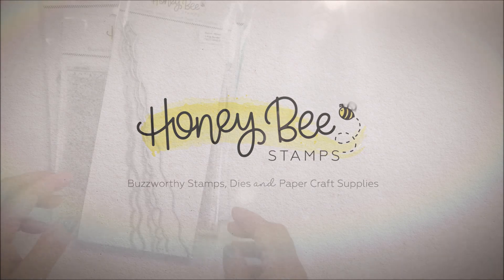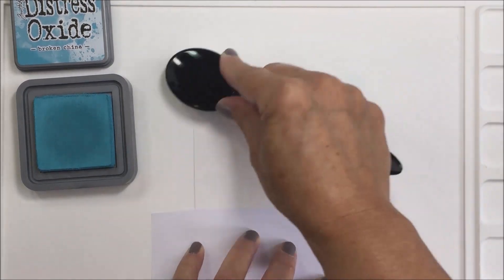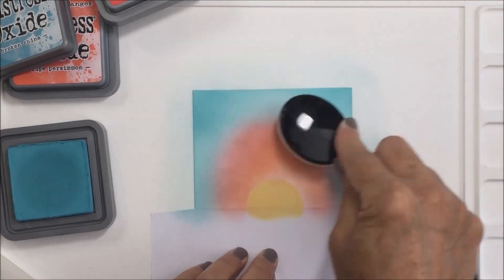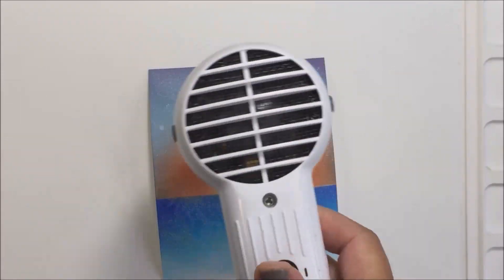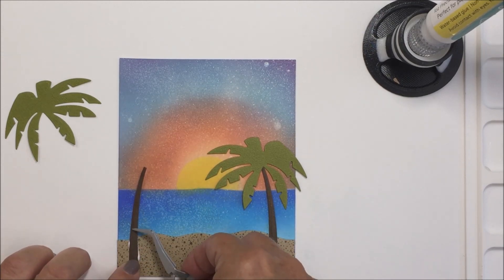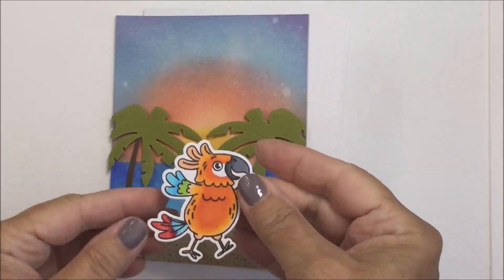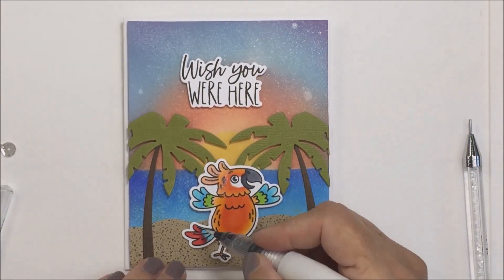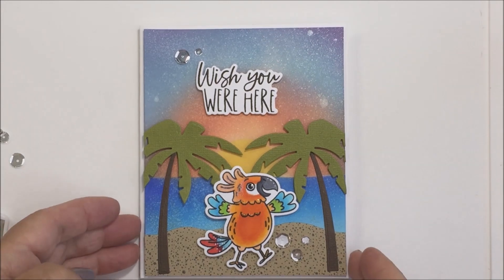Wish You Were Here: Ink Blending A2 Card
--SUPPLIES--
*Wish You Were Here Stamp set [Honey Bee Stamps]
*Wish You Were Here Honey Cuts [Honey Bee Stamps]
Wink of Stella [Honey Bee Stamps]
White Gel Pen [Honey Bee Stamps]
Waffle Flower Media Mat [Honey Bee Stamps]
Distress Sprayer [Honey Bee Stamps]
Craft Knife [Honey Bee Stamps]
Ink on 3 Copic Friendly Ink [Honey Bee Stamps]
Versafine Onyx Black Ink [Honey Bee Stamps]
Embossing Products [Honey Bee Stamps]
Foam Adhesive Variety Pack [Honey Bee Stamps]
Nuvo Deluxe Adhesive [Honey Bee Stamps]
~Sizzix Big Shot Bundle Deal [Scrapbook.com]
~Kokuyo Dotliner Repositionable Adhesive [Amazon.com]
~Black Self-Healing Grid Mat 24x18 [Amazon.com]